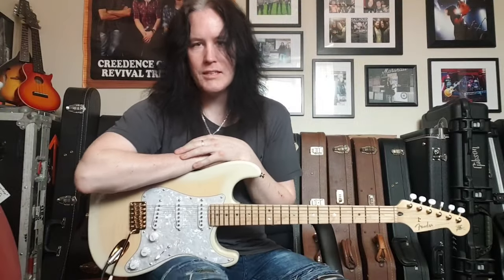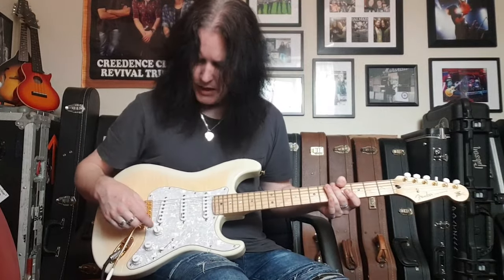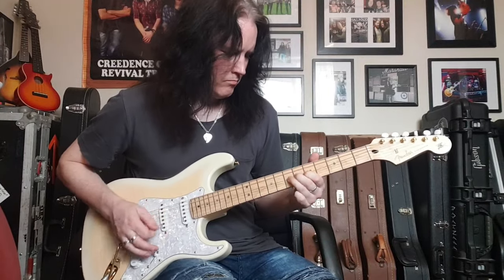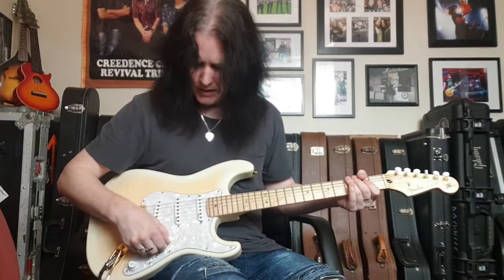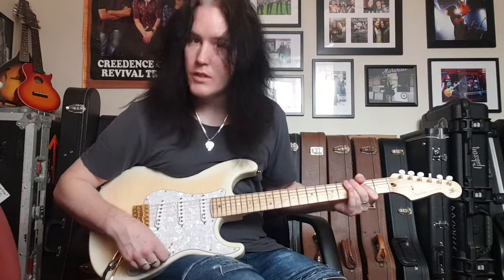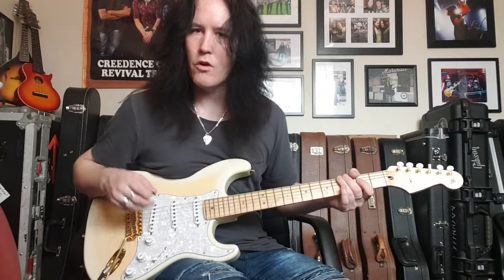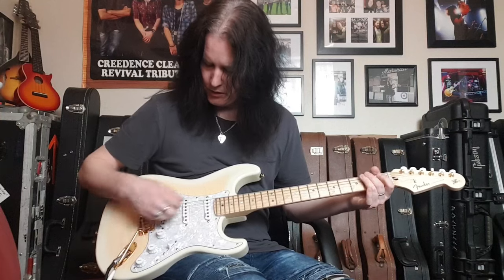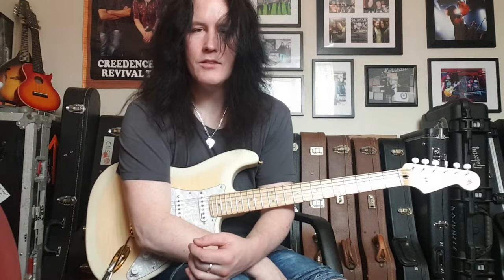Fender Richie Kotzen STR RK Signature Strat MIJ 2021 See Thru White Burst ☆$OLD☆ @Cushmic Sounds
Cushmic Sounds is pleased to offer this killer 2021 model Richie Kotzen STR RK Signature Stratocaster from Fender Japan finished in an elegant Gloss Polyester See Through White Burst.

Cushmic Sounds
Perth, Western Australia